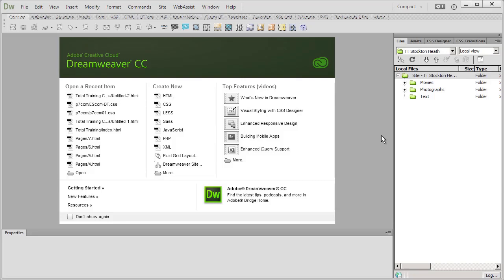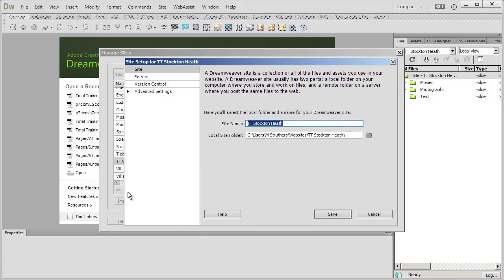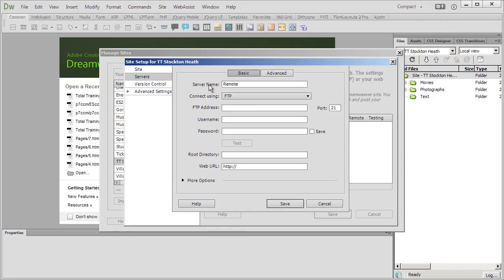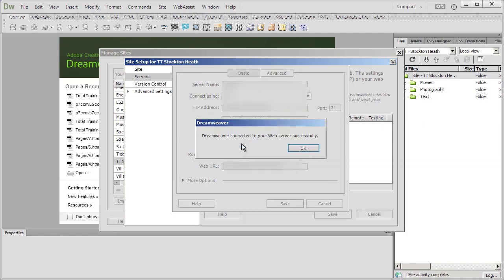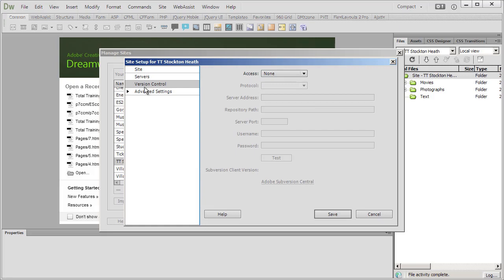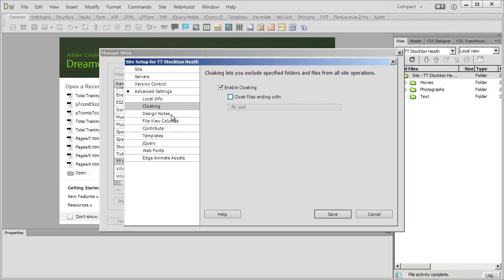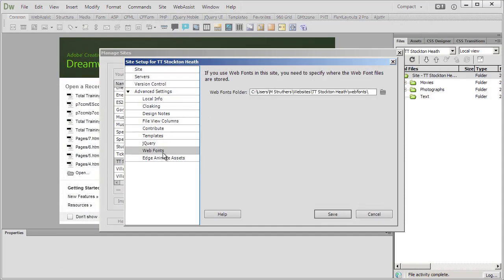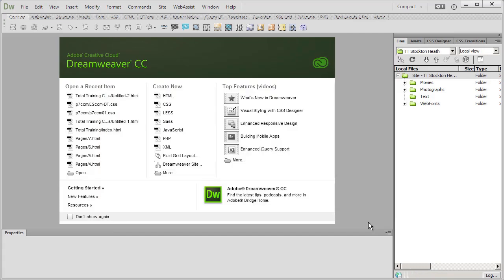Adobe Dreamweaver Training ( Managing a Site and Site Setup) Part 13 of 51